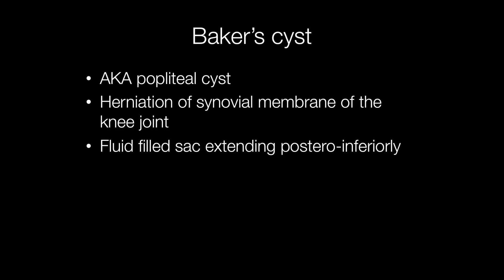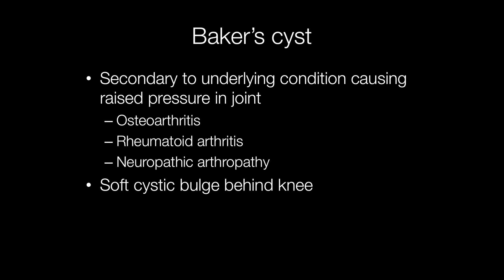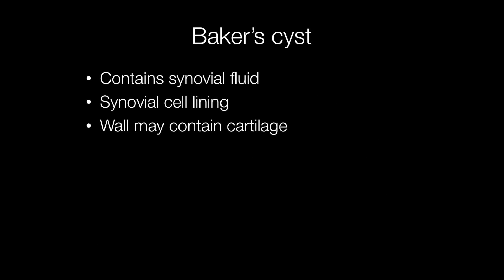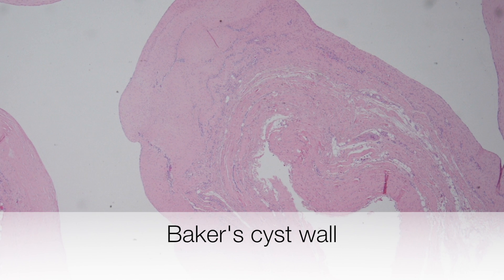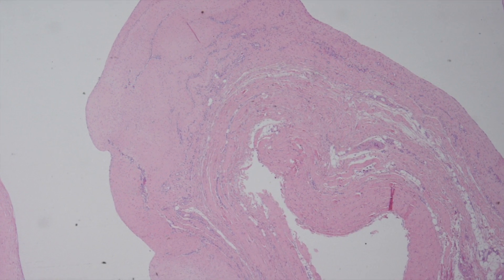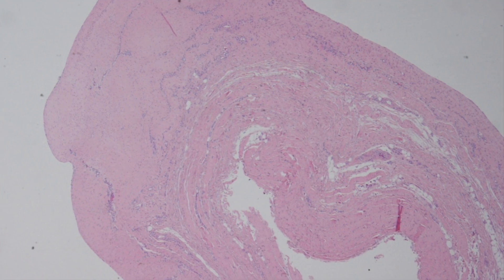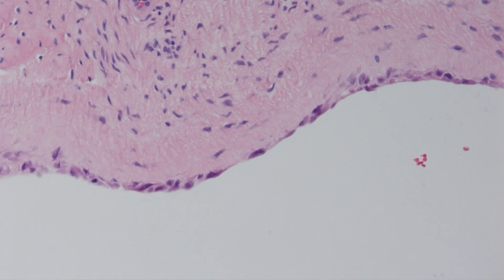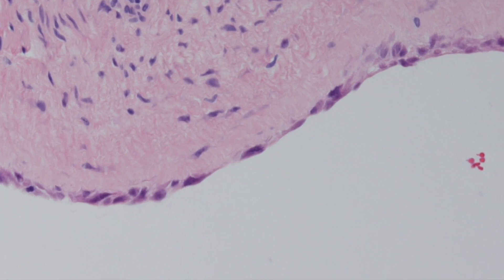What is a Baker's Cyst? - Pathology mini tutorials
Bakers cysts are common and present as a soft bulge behind the knee and are caused by increased pressure in the joint as a result of an underlying condition such as osteoarthritis, rheumatoid arthritis and neuropathic arthropathy. They are benign and composed of a fibrous cyst wall lined by synovial cells.
This is an edited version of the original video!